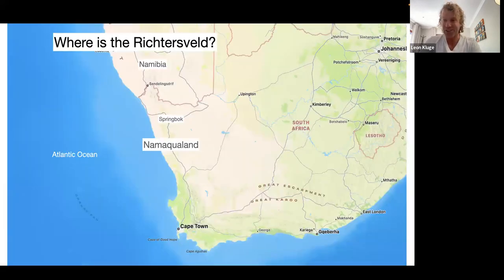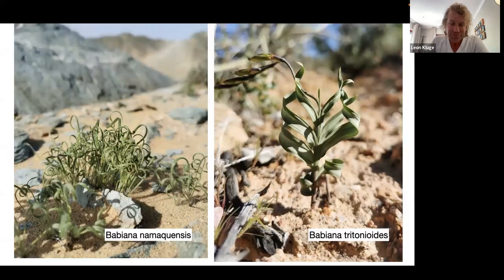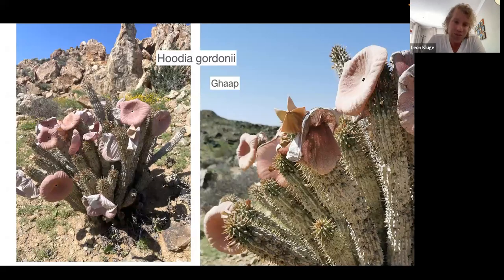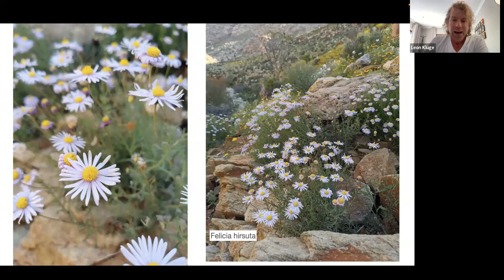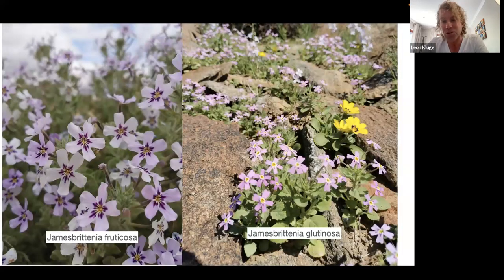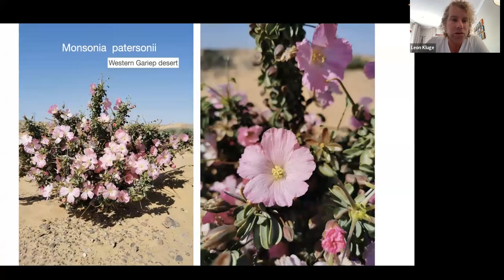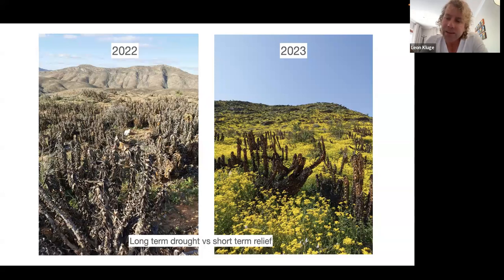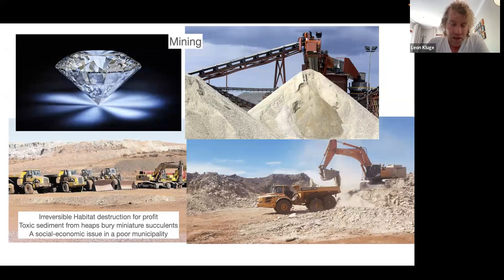RICHTERSVELD IN BLOOM! presentation by Leon Kluge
Leon will be sharing the transformation of the Richtersveld desert from a Mars-like landscape into one of the best super-blooms in living memory.

Leon Kluge is an internationally renowned landscape designer who was born and raised in the Lowveld. He studied landscape design in Israel and began his gardening career in the Comoros. He has since designed and constructed gardens all across the world for clients such as Disney, the United Nations and the Botanical Gardens in Korea. He has won many awards, including best designer at the Philadelphia Flower Show and multiple Gold Awards at the RHS Chelsea Flower Show in London.